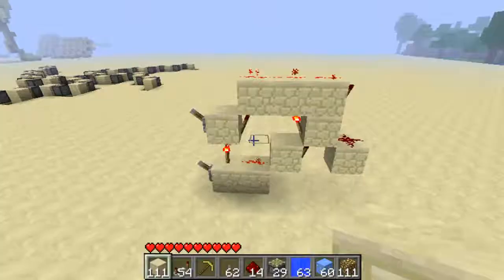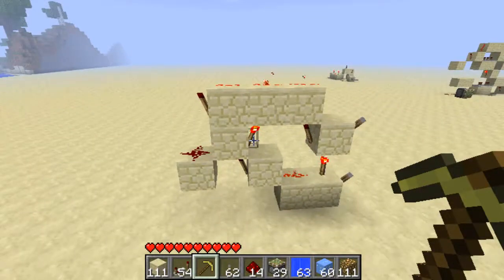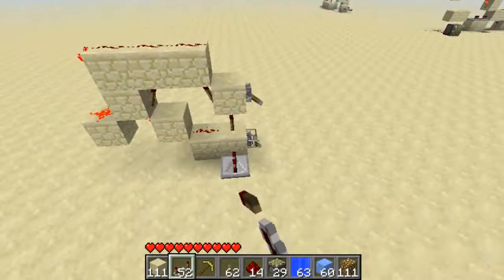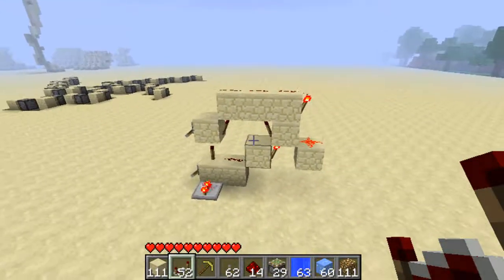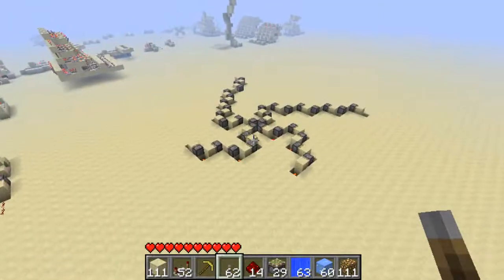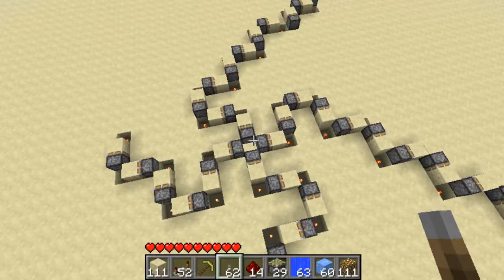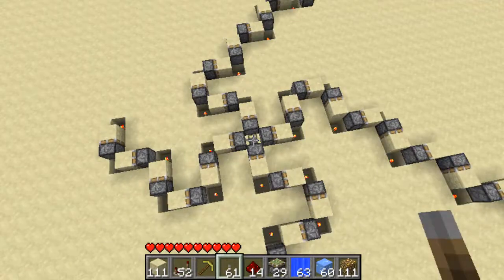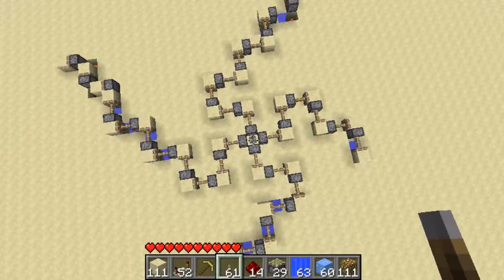1 Wide - D-Flipflop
Showing a little examble of a d-flipflop and explaining it. Thanks Wiki :P